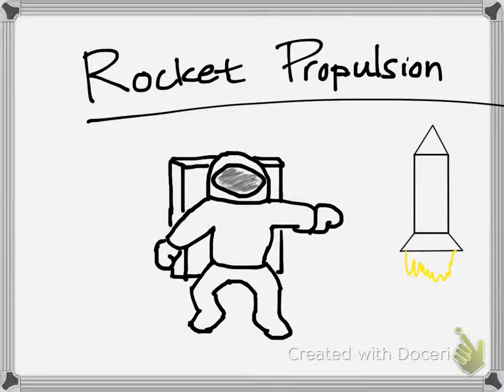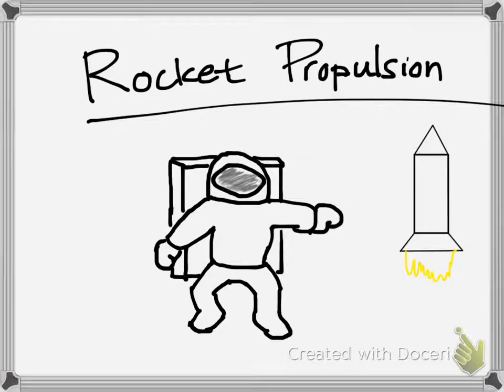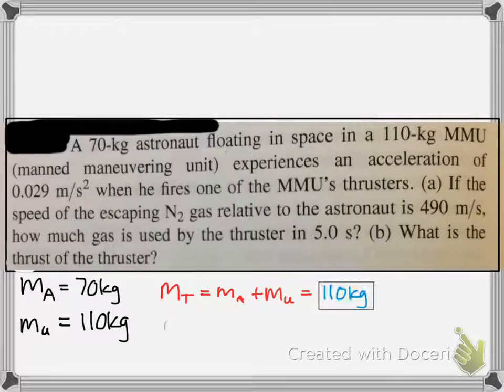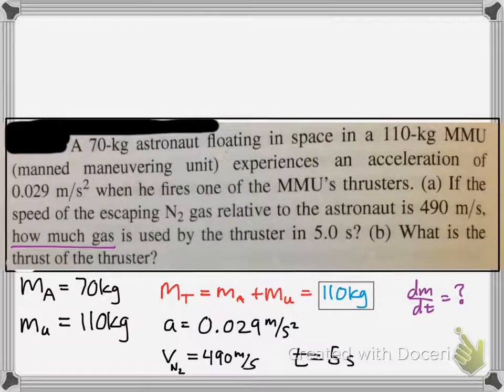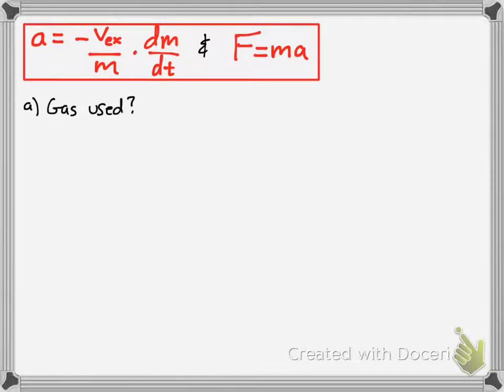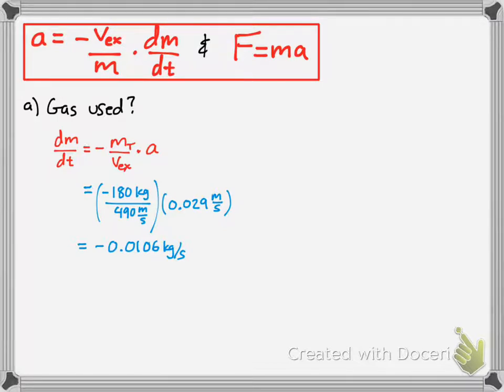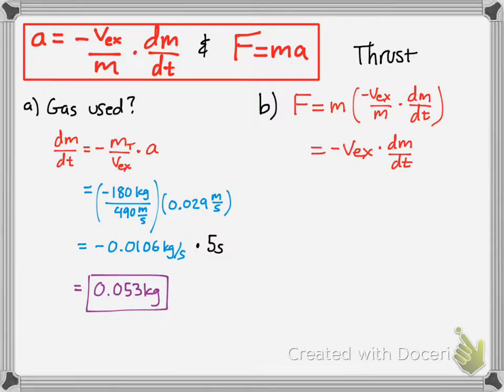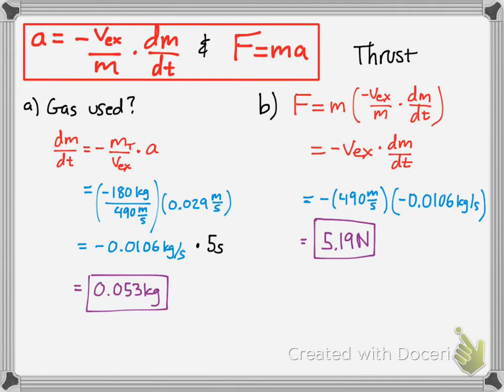Rocket Propulsion: Astronaut Example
Physics topic of rocket propulsion using an astronaut example.